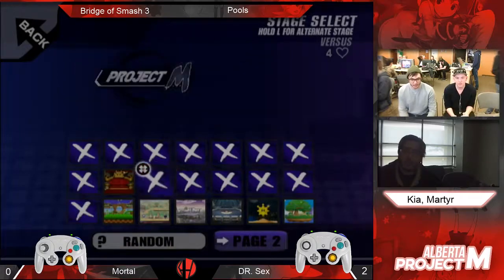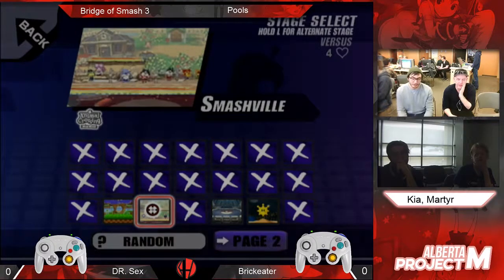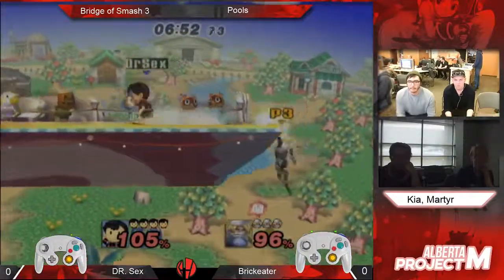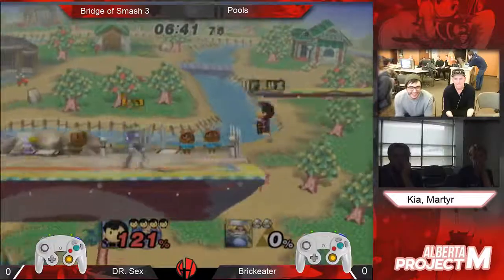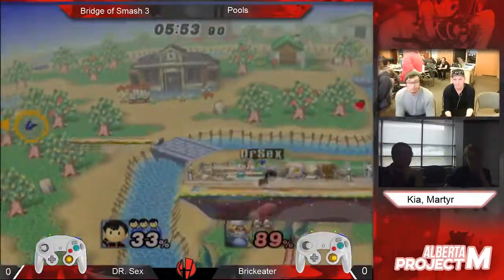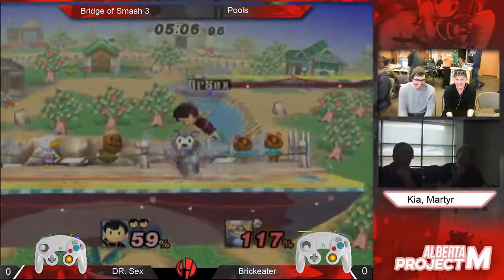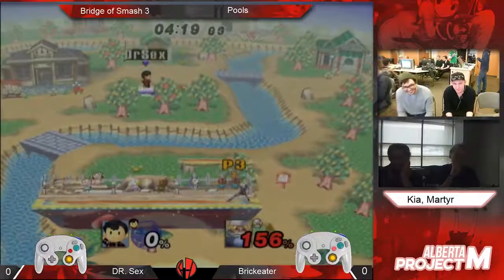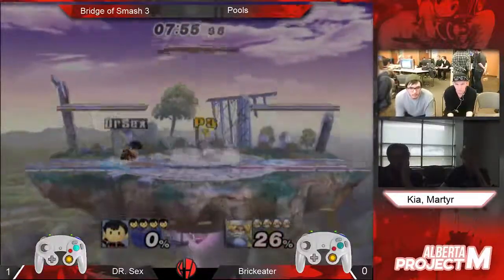BoS 3 - DrSex VS Brickeater Pools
The ABPM Project M Build is pinned in our Facebook group!